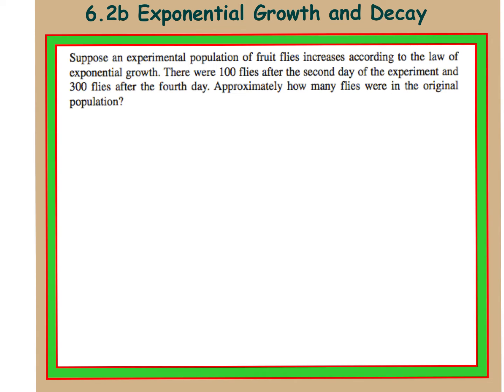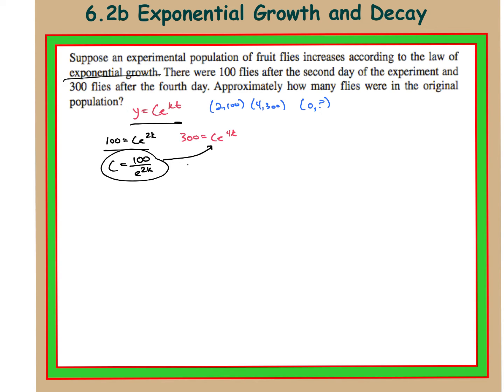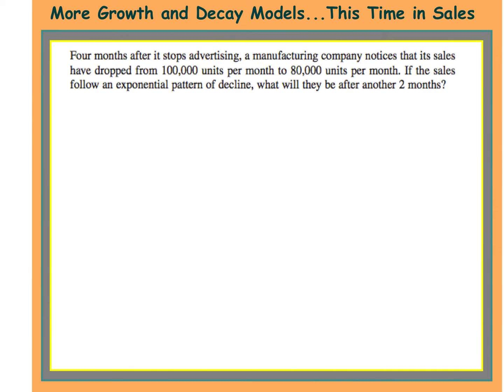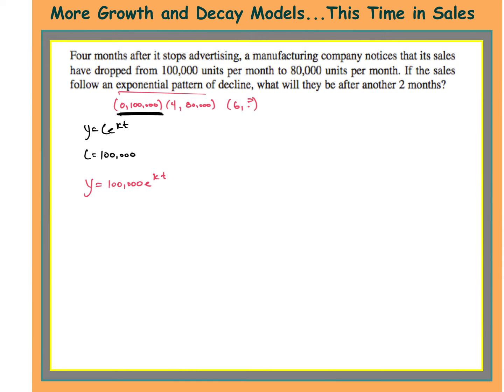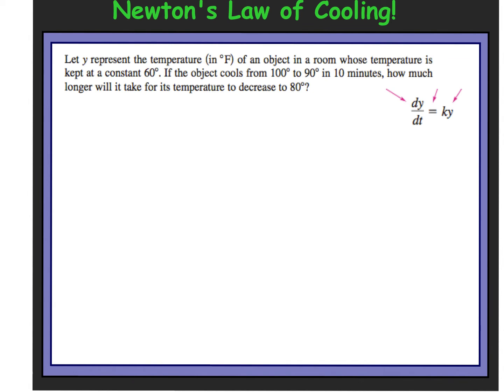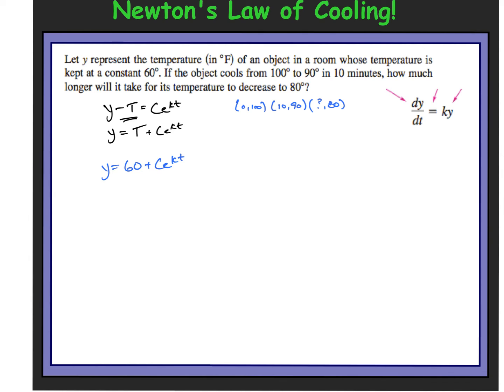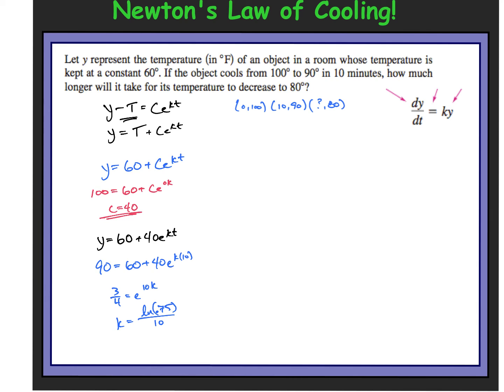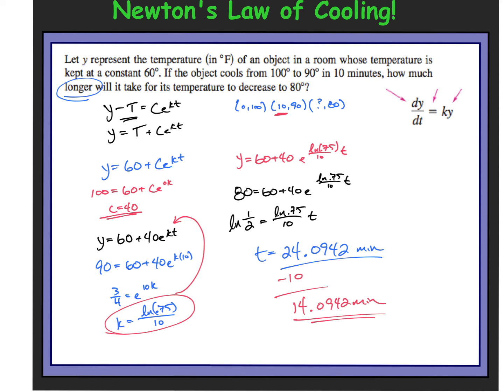6.2b Exponential with Newton Cooling